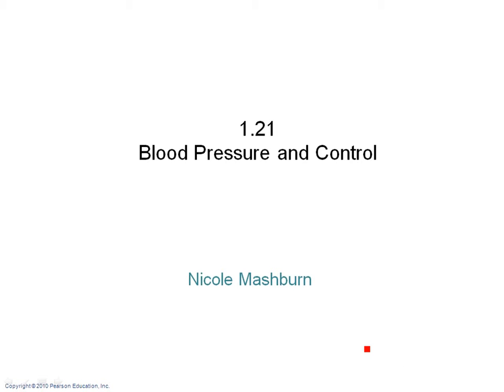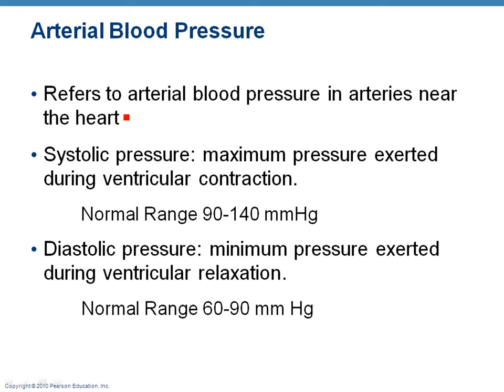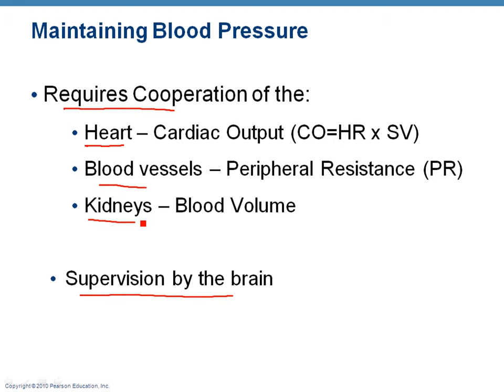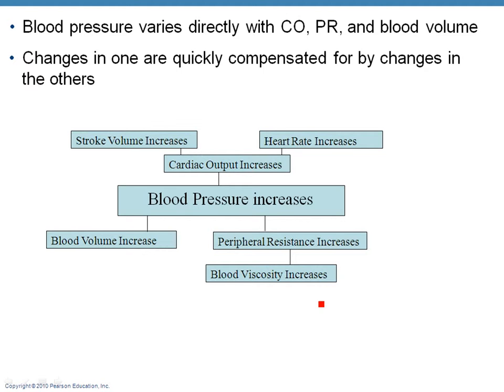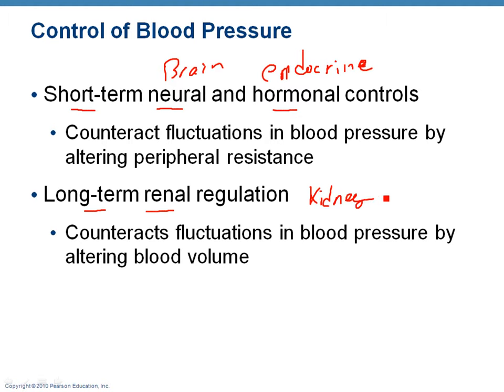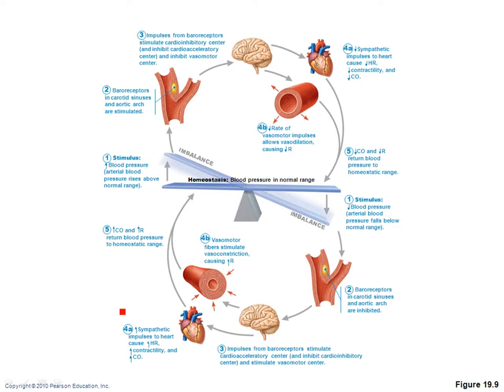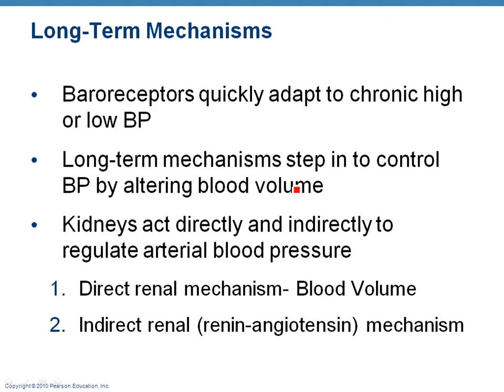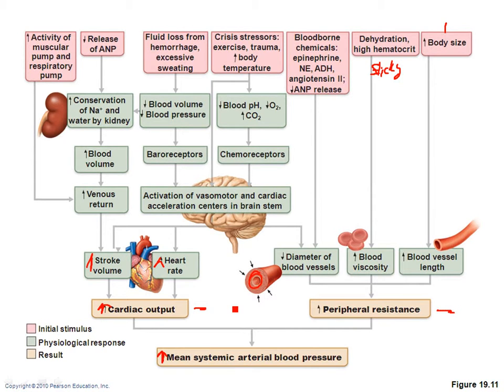Chapter 19- Blood Pressure and Control